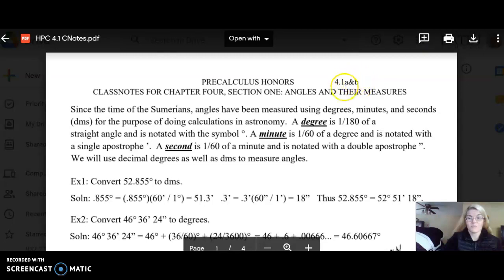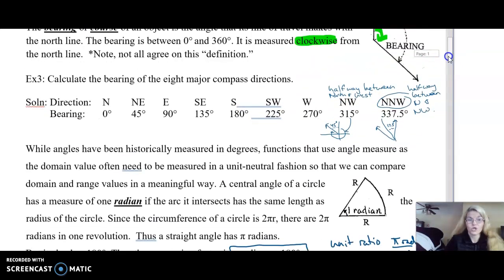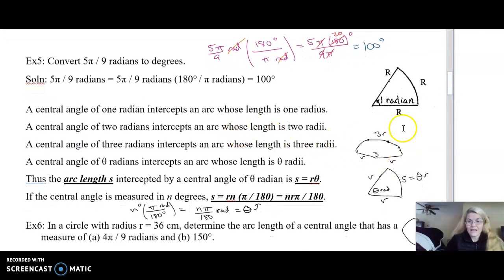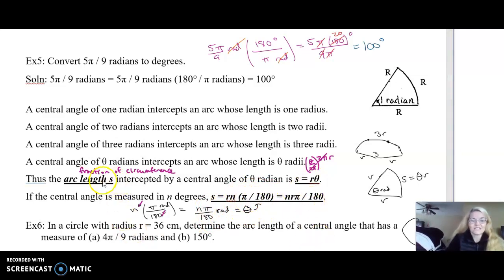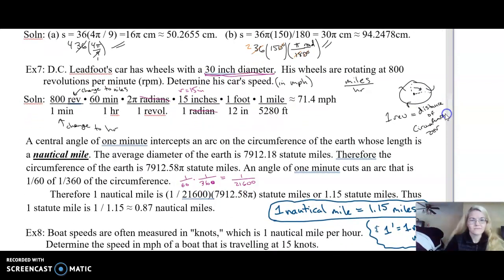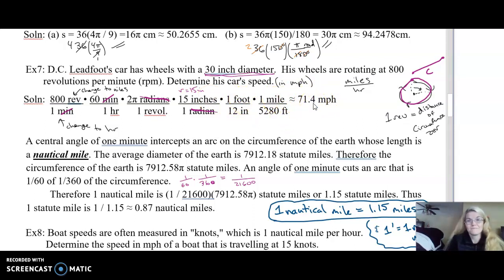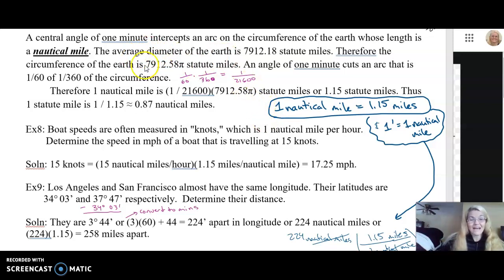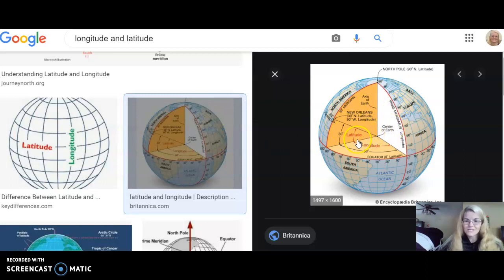HPC 4.1 Ex1-8